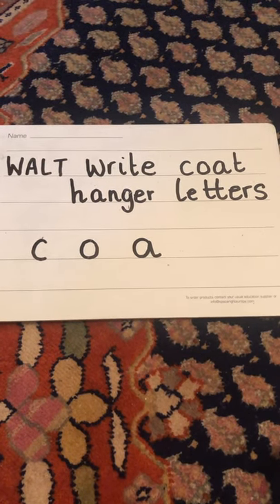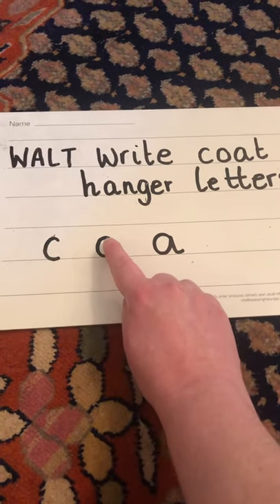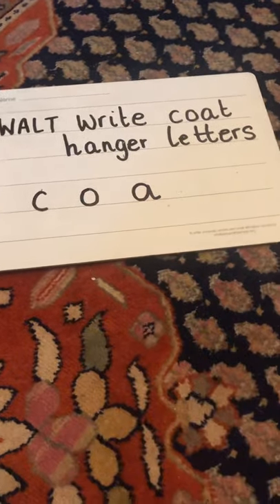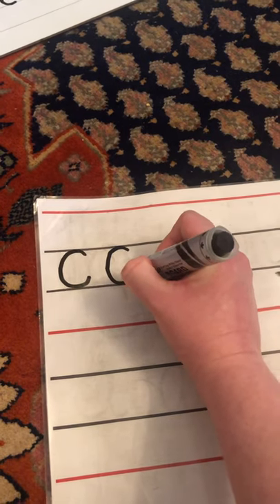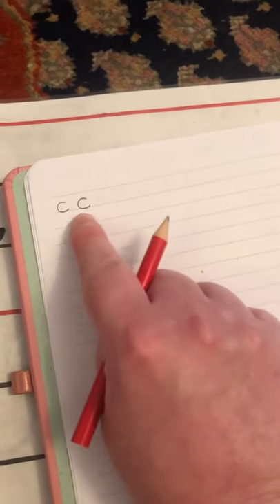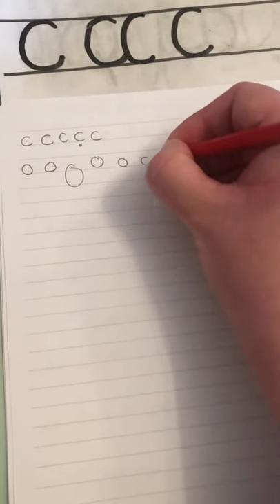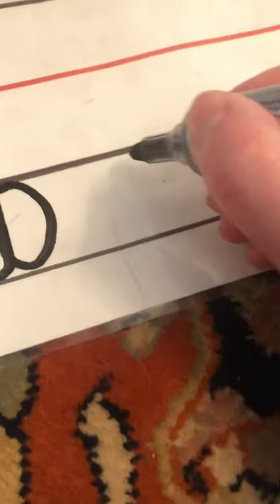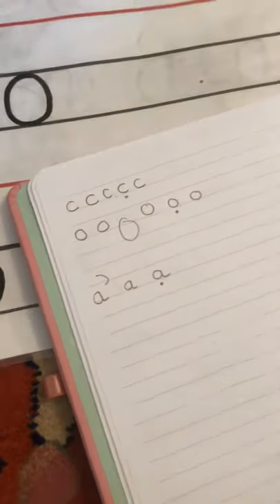English starter 8.2.21 coat hanger letters o a c